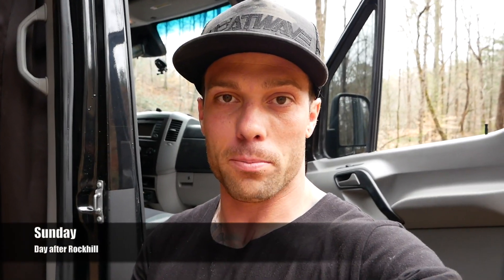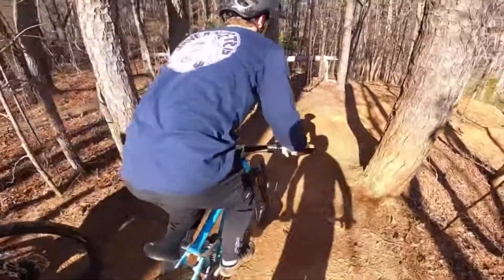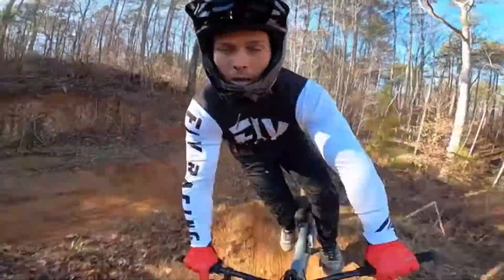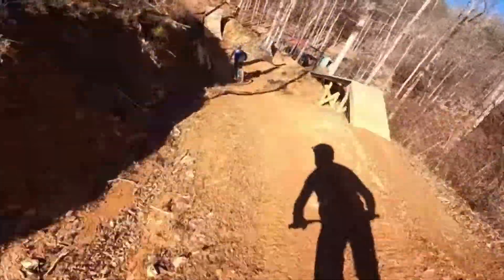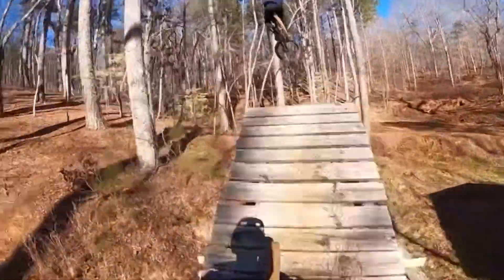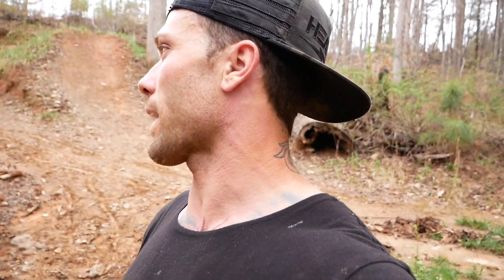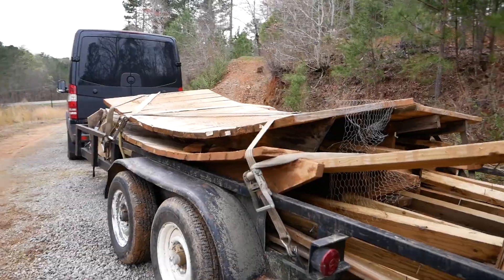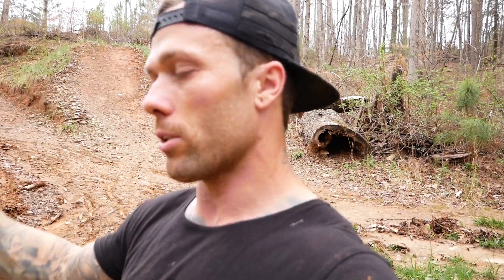Free Labor for a Bike Park?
I had this footage and just wanted to drop a quick TBT to keep you all updated on whats going on for future projects at the compound.